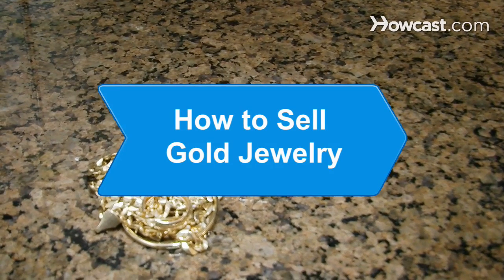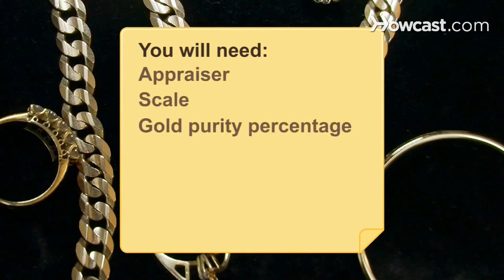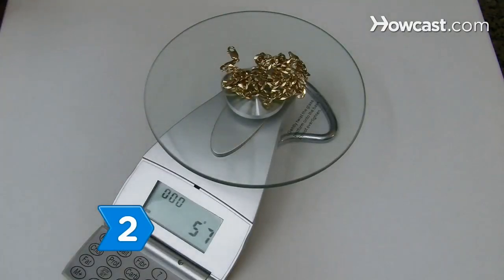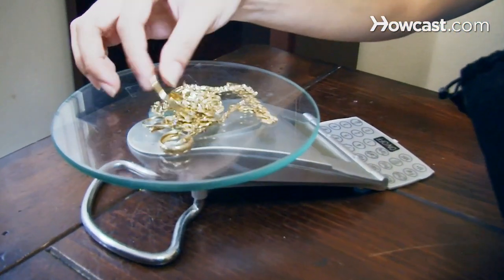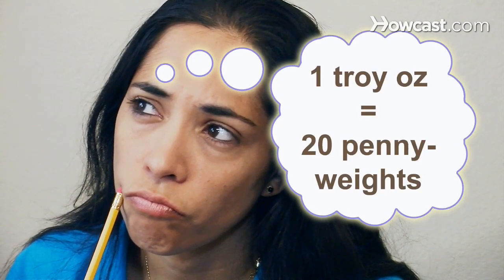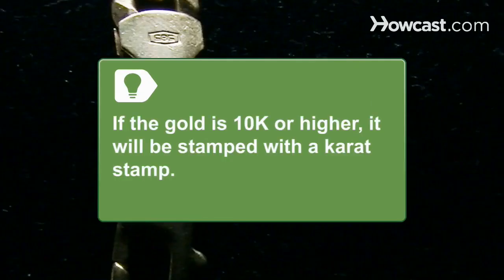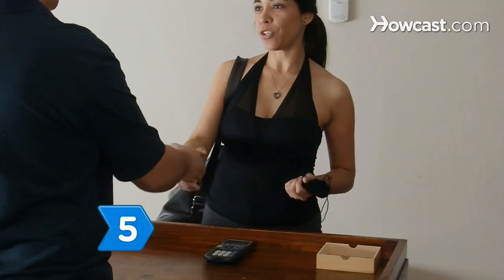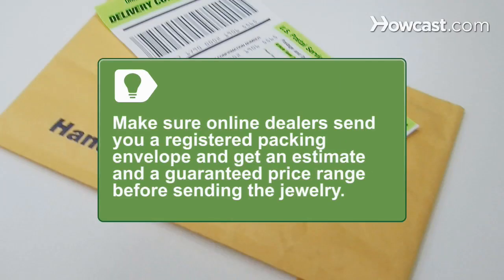How to Sell Gold Jewelry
Selling gold jewelry needs to be given careful consideration. If you sell it for scrap, you may lose as much as 75 percent of its retail value.

Step 1: Have an appraisal
Have the jewelry appraised if you are not sure about its value as a work of art. Its value as an art object or antique may greatly exceed what you can get for it as scrap metal.

Step 2: Weigh the gold
Weigh the gold, minus any gemstones. If you don't have a jeweler's scale, you can use an ordinary kitchen scale. Convert the weight in kitchen grams or ounces to pennyweights using the formula 1.5 kitchen grams equals 1 pennyweight and 1 kitchen ounce equals 18.23 pennyweights.

Step 3: Understand gold purity
Recognize that the price of gold is based on 1 troy ounce -- or 20 pennyweights -- of pure 24 karat gold. Gold less pure than 24 karats is discounted proportionately. For example, 18 karats is 75 percent pure gold, 14 karats is 58.3 percent pure gold, and 10 karats is 41.7 percent pure gold.

Tip
If the gold is 10 karats or higher, it will be stamped with a karat stamp.

Step 4: Estimate the value of the gold
Estimate the scrap value of the gold, adjusting for its purity, and then decide whether you still want to sell it. The current spot price of gold can be found at gold.org

Step 5: Take the gold to a buyer
Take the jewelry to a reputable buyer of scrap gold, and ask for a quote based on the spot price of gold. Remember, the prices buyers offer reflect their fees for assaying and refining the gold, plus any profit the buyers hope to make.

Tip
If you decide to sell the jewelry to an online dealer, make sure the dealer is willing to send you a registered packing envelope that requires a signature when you send it back with your gold. Be sure to get an estimate and a guaranteed price range before sending the jewelry.

Step 6: Shop around
Shop around. You may find large differences in the offers you receive.

The oldest known example of gold jewelry dates to the third millennium BCE.